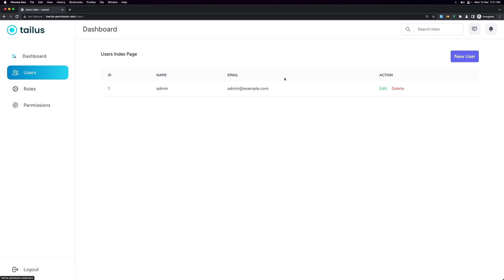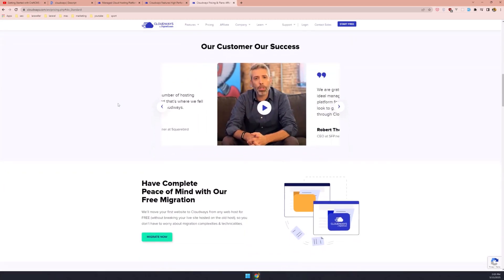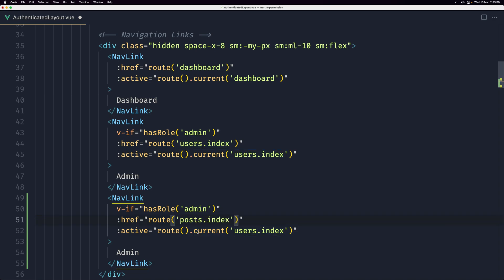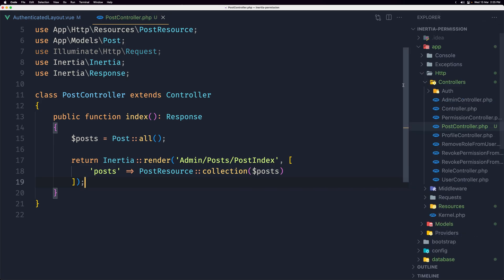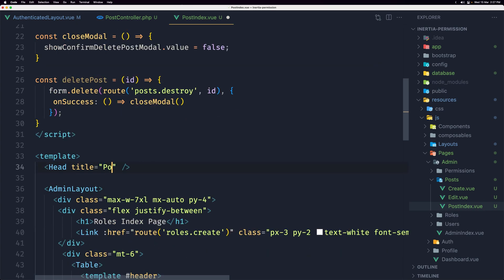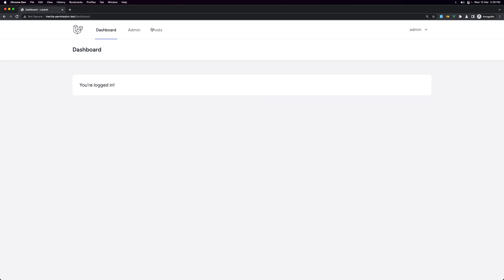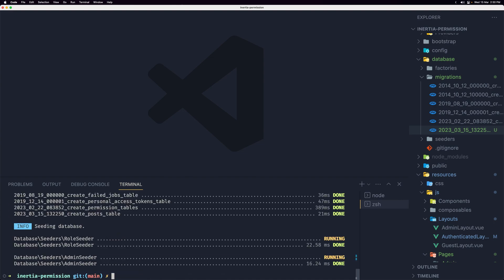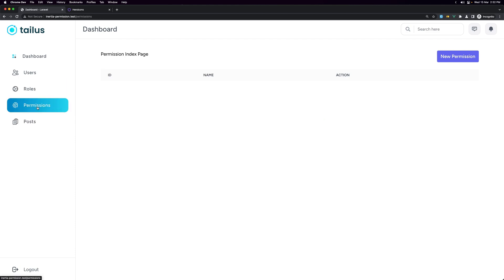18 Create Post Model Controller and Index Page - Laravel Permissions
Let's build a Chat Gpt clone using Laravel and VueJS.
Set up the project.

The Laravel and VueJS Chat Gpt clone YouTube video is a tutorial on how to create a chatbot using Laravel and VueJS. Laravel is a popular PHP framework, while VueJS is a progressive JavaScript framework used for building user interfaces. The tutorial demonstrates how to create a chatbot that can engage in conversations with users, provide responses to queries, and even learn from user interactions. The chatbot is built using the GPT-3.5 language model and is integrated with the Laravel and VueJS frameworks. The tutorial provides a step-by-step guide on how to set up the project, configure the chatbot, and integrate it with the Laravel and VueJS frameworks. By the end of the tutorial, viewers will have learned how to create a powerful chatbot using Laravel and VueJS, and how to integrate it with other applications.

Open AI Chat Gpt 4 clone.
Laravel Chat Gpt cone.